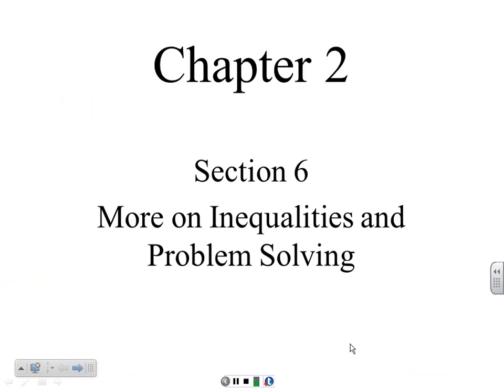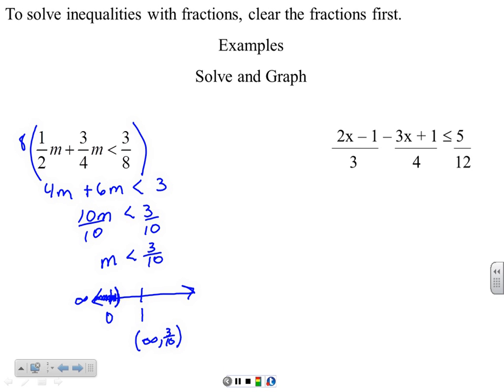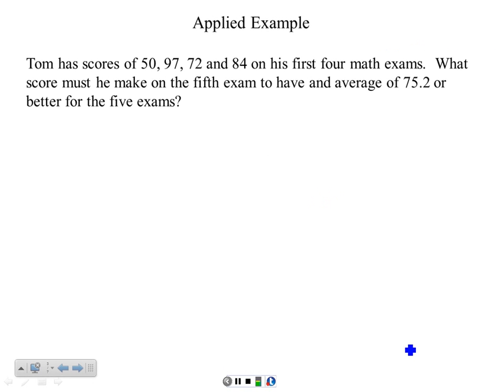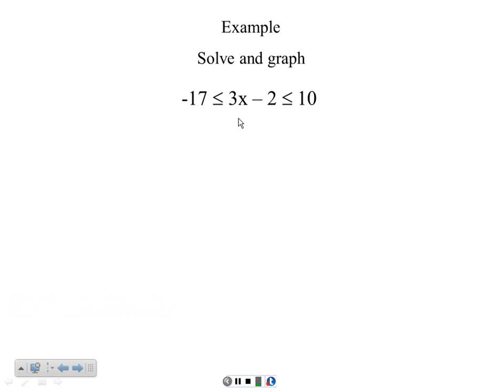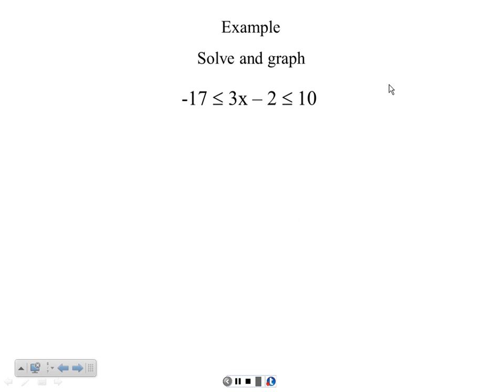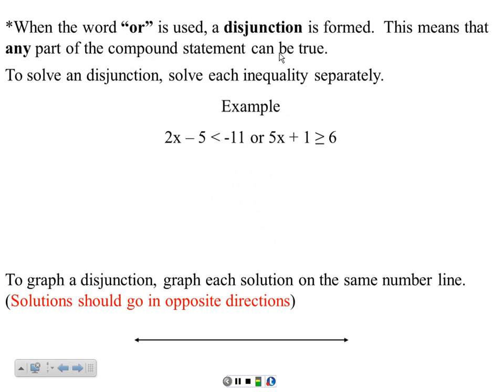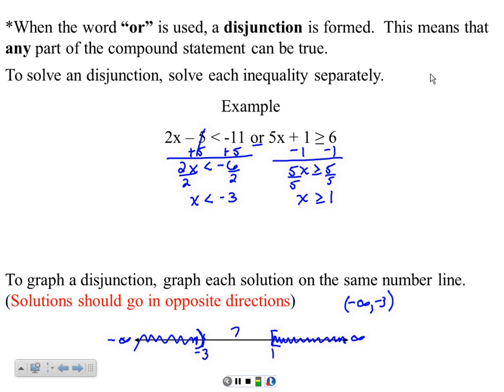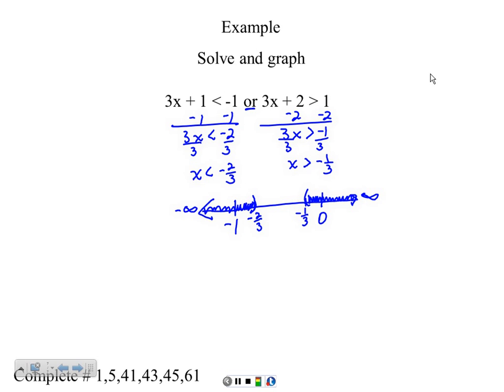MTH 100 2.6